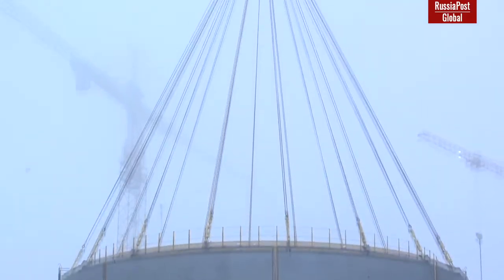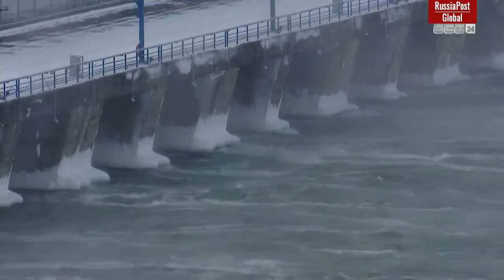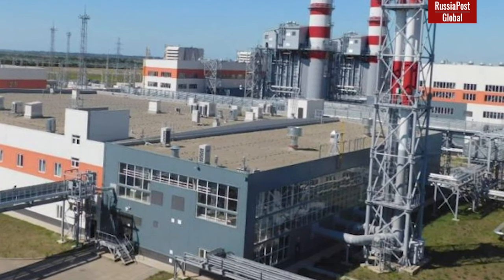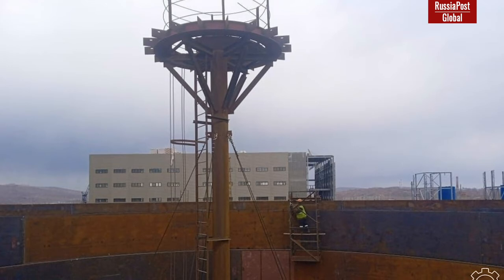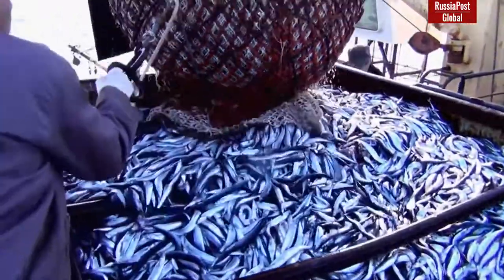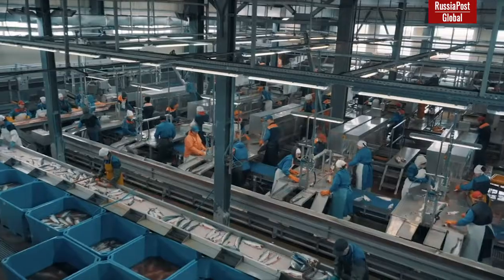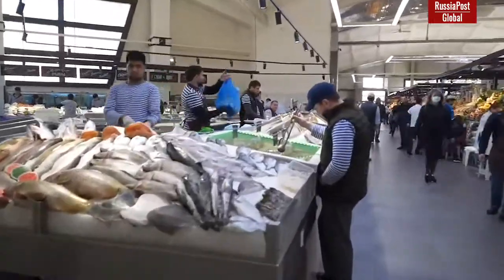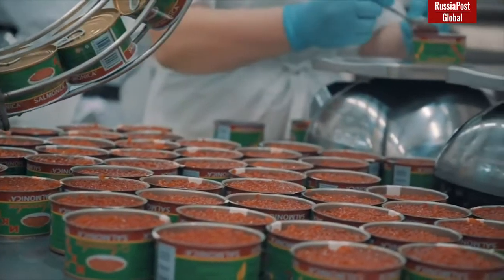The West will remain without Russian fish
Since Soviet times, the fishing industry in Russia has been more export-oriented, which provided serious foreign exchange earnings. For example, in 2022, fish and seafood accounted for 14 percent of total food exports from Russia — the third place after cereals (32 percent) and fat-and-oil products (22).